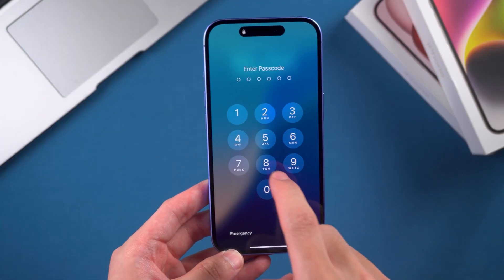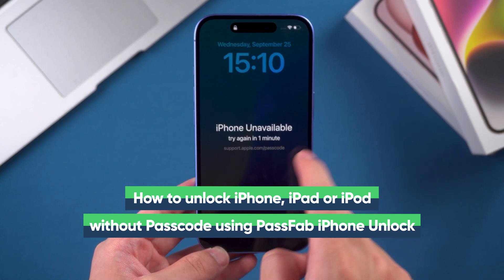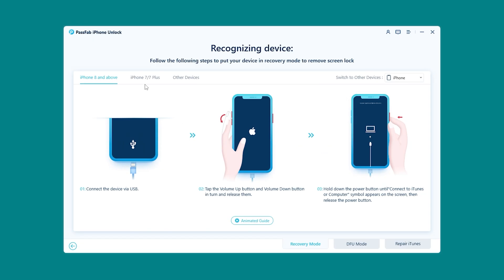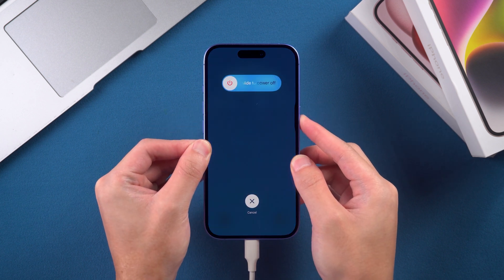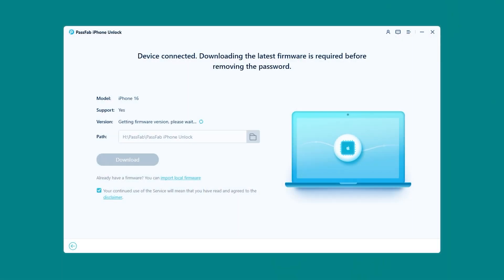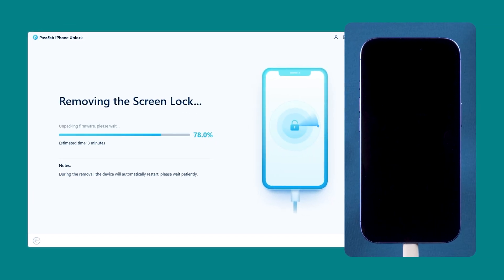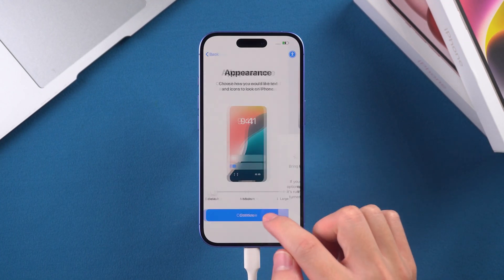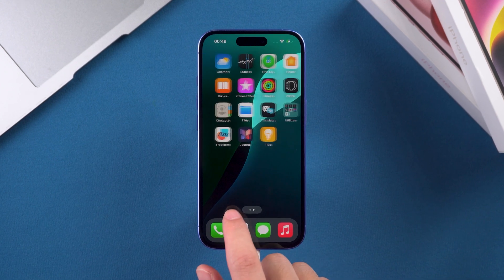iOS 18 Guide | PassFab iPhone Unlock - How to Unlock iPhone without Password (iPhone/iPad/iPod)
This tutorial will recommend you an iPhone unlocker to unlock your iPhone without passcode, Face ID and Touch ID.

⏰Timestamps:
00:00 Intro
00:15 Connect Your iPhone to Your Computer
00:21 Unlock iPhone with PassFab iPhone Unlcok
00:24 iPhone in Recovery Mode Tutorial
00:41 Get the Latest iOS Firmware
00:51 Remove iPhone Lock Screen Passcode

In this tutorial, the user demonstrates how to unlock an iPhone, iPad, or iPod using PassFab iPhone Unlock. They begin by connecting the device to the computer and launching PassFab iPhone Unlock, selecting the "Unlock iOS Screen" option. The user then walks through putting an iPhone 16 into recovery mode and downloading the latest iOS 18 firmware. Afterward, the tool removes the screen lock, and the device restarts. If the iPhone Activation Lock appears, the user must verify it with their Apple ID. Finally, the tutorial concludes with a reminder to check the video description for the download link.

📖Related Guide:
How to Use PassFab iPhone Unlocker

⚠IMPORTANT NOTICE:
2. PassFab iPhone Unlocker will erase all content and settings from the device just like iTunes.
3. You can restore your device from a backup after the unlocking if you have backups stored in iCloud or your computer.
4. PassFab iPhone Unlocker is unable to obtain access to credentials, compromise personal data or cause serious harm to others. Do not try to violate YouTube community guidelines.

Social Media